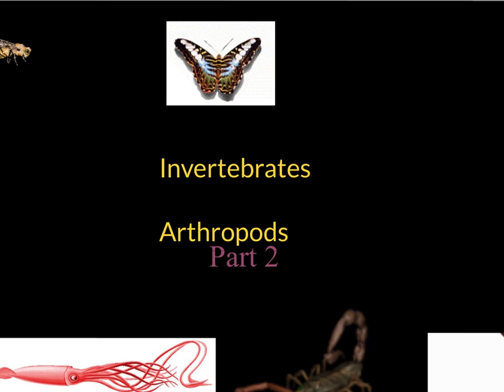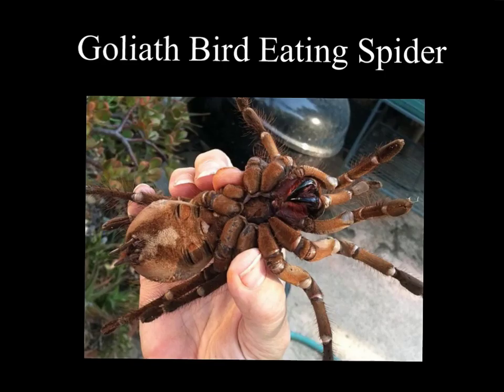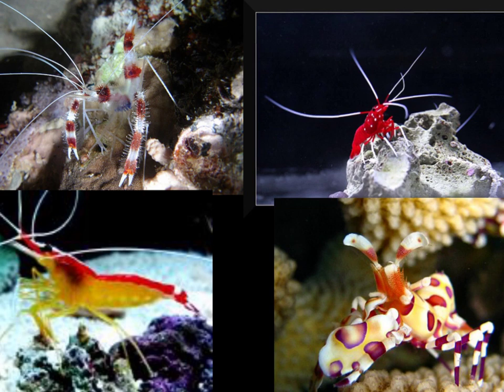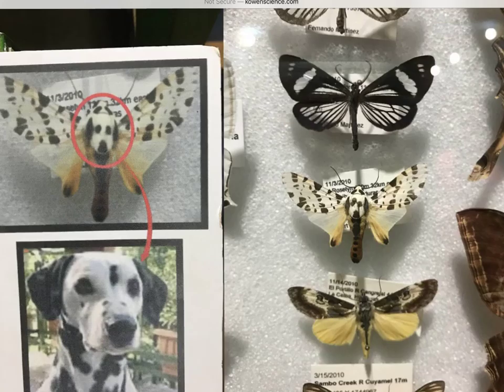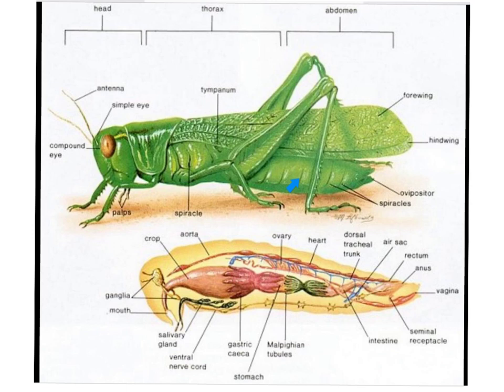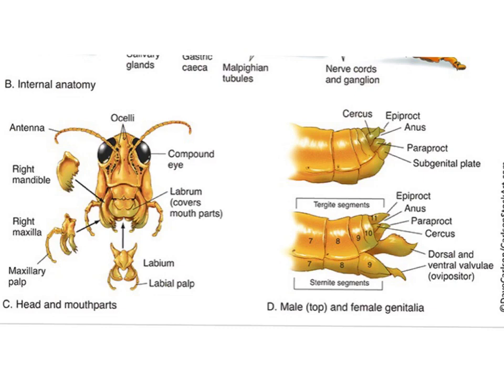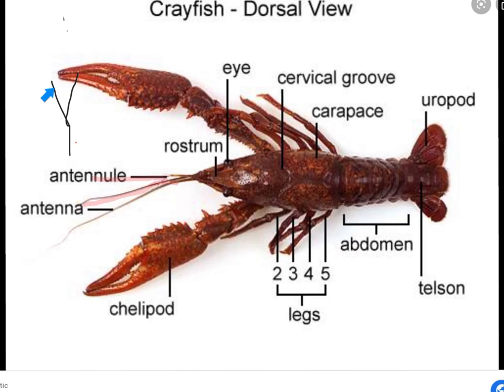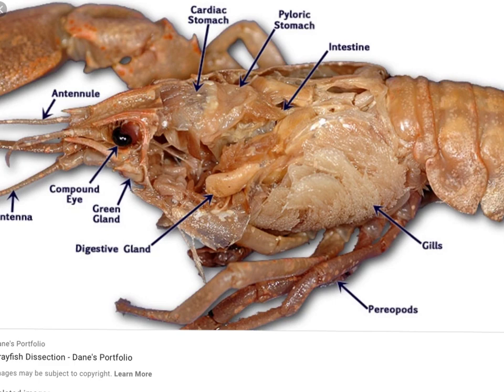Invertebrates part 2 Arthropods